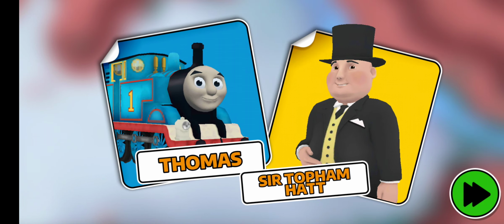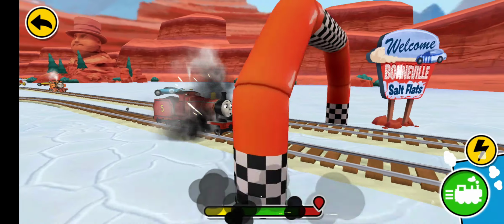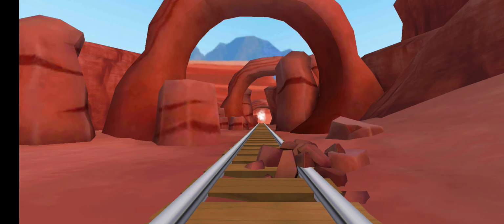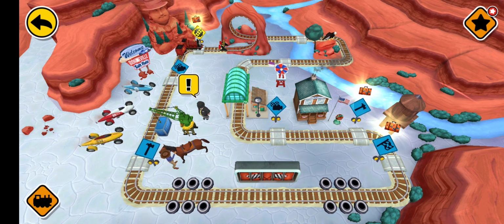New Interesting Game 🎉🎊Thomas &Friends Adventures Racing game 🥰 💪@cute girls games ❤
Learn about the world and meet new friends in Thomas & Friends: Adventures!

Play the new Thomas & Friends™: Adventures! game and learn new things as you travel the world.

Your favorite #1 tank engine and his friends are on an all-new adventure exploring the world, discovering new cultures and learning different languages in this game built specifically for kids! Inspire your little conductors’ creativity and let their imagination run wild with possibilities when creating their own train track sets. Figure out how to solve problems by helping Thomas and his friends with tasks only the toughest engines can accomplish. Listen to directions, play fun games and build the ultimate track in each country for all your favorite trains to enjoy!

FEATURES:

LEARN & ENGAGE
• Discover different cultures
• As you play, explore countries such as China, Australia, Sodor & more!
• Learn interesting facts about each country that Thomas visits

BUILD & CONSTRUCT
• Create tracks in different parts of the world for Thomas and his friends
• Unlock new items and add them to your collection
• Build and play with your very own track sets

RACE
• Meet Thomas' friends and race against them
• Have fun spotting new landmarks as you compete
• Train your conductor skills and win

Please Note: This app is free-to-play but some items can also be purchased for real money.  You can disable in-app purchases through your device settings.